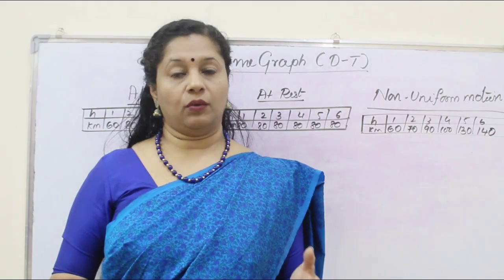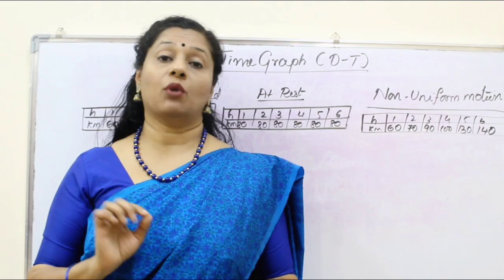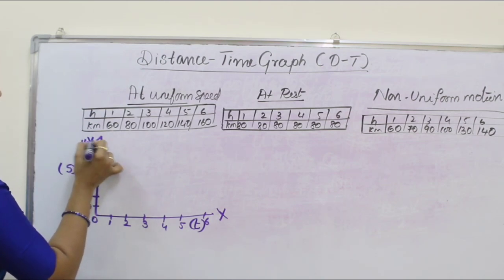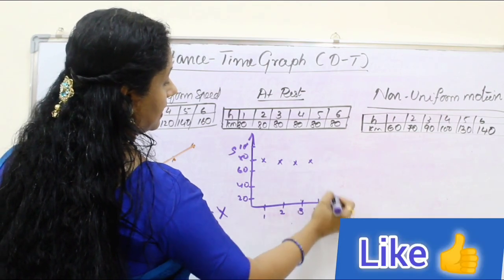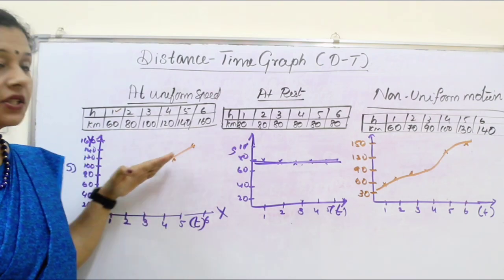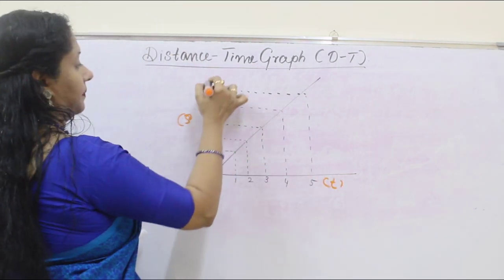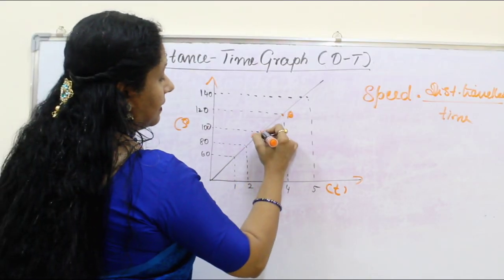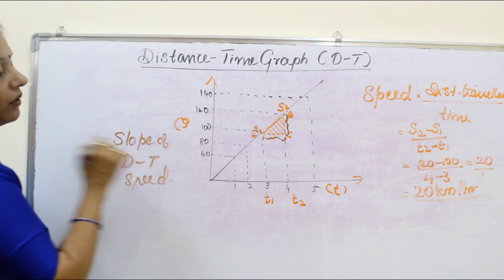Class 9: MOTION : PART-5